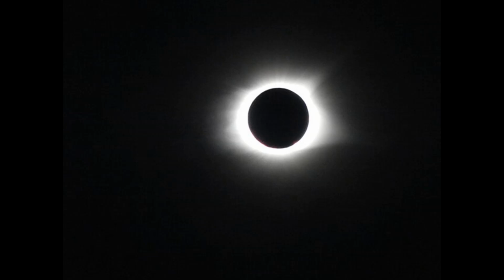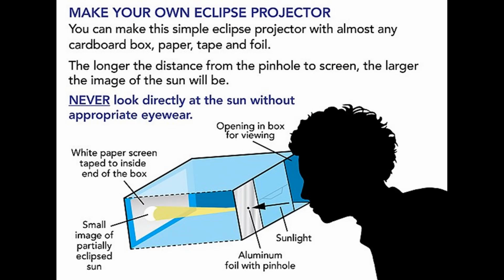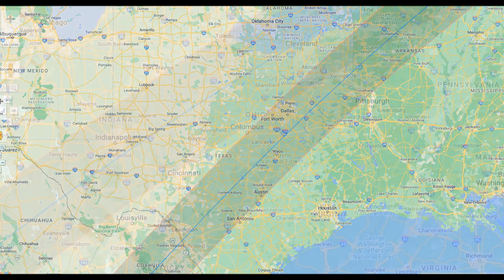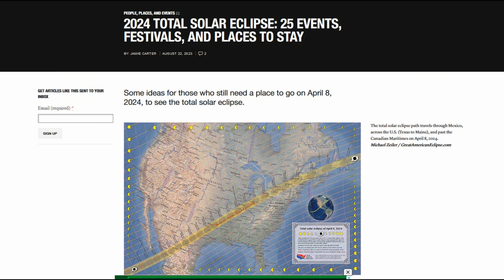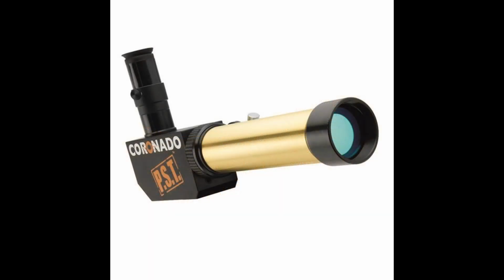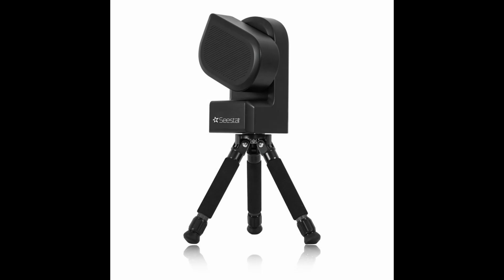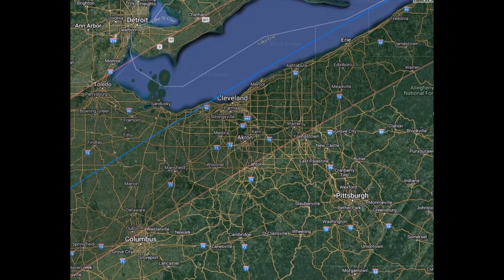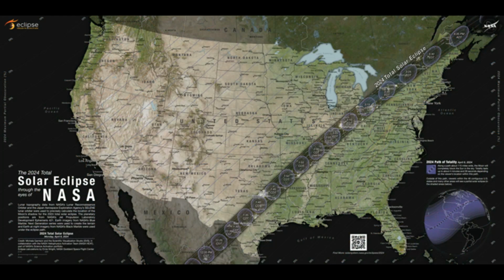The Great American Eclipse of April 8, 2024 - Part 1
In this episode we discuss the upcoming total solar eclipse and where to see it, along with some of the equipment to help you enjoy the spectacle.  Part 2 will go into detail about how to observe and image the eclipse.

Feel free to buy us a cup of coffee or two! We really appreciate it!

Links from the episode:
Paper Frame Eclipse Glasses:
5 pack

Plastic Eclipse Glasses:

Coleman Camping Chair

Astronomy Magazine Article with plans for a solar projector

Celestron Eclipse kit

Celestron 10x42 Solar Binoculars

Cell phone filter

Eclipse Map

Smart Telescopes with Solar filters included, but not built in:
Dwarf II

Astromania 8-24mm Zoom Eyepiece

Kids activity book for April 8 eclipse

Tripod for mounting phone